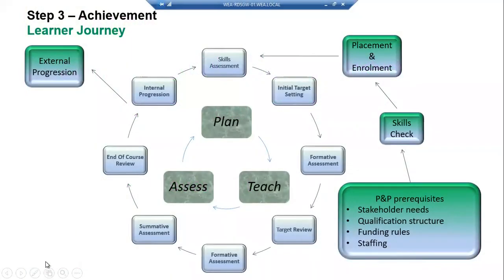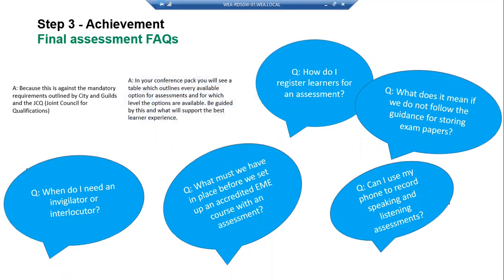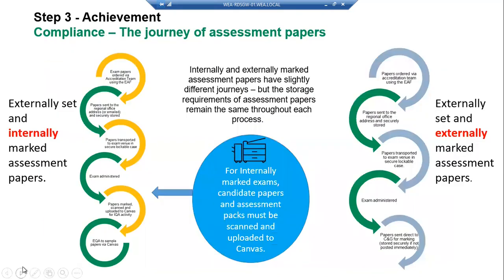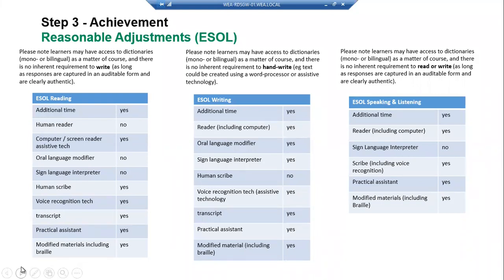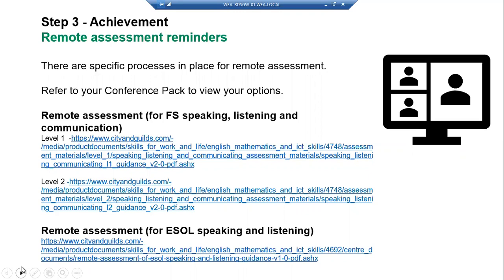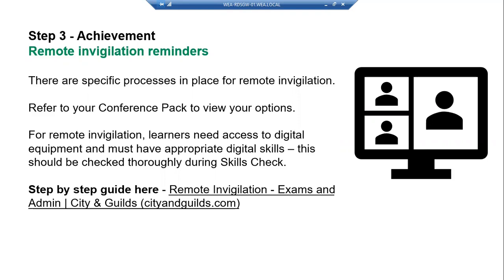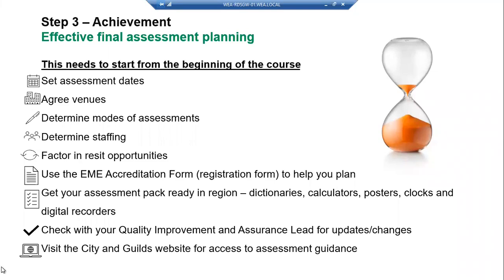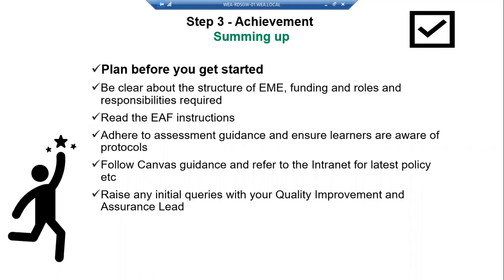WEA English Maths and ESOL Conference Step 3 - Achievement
Step 3 Achievement